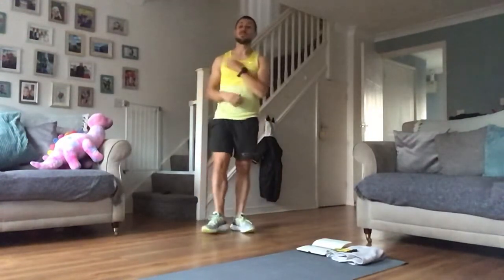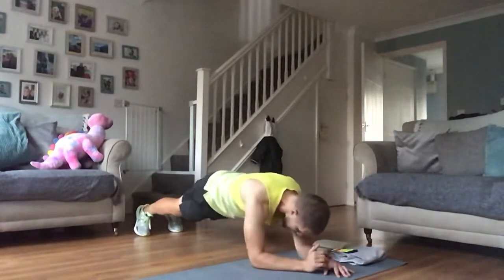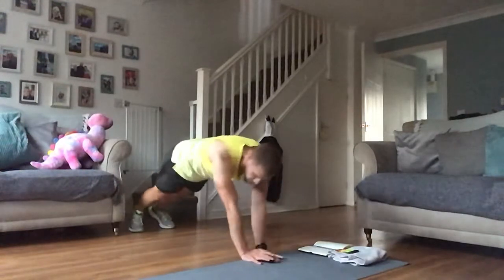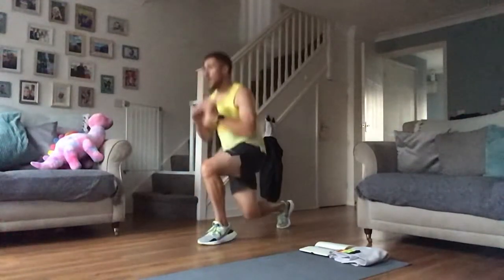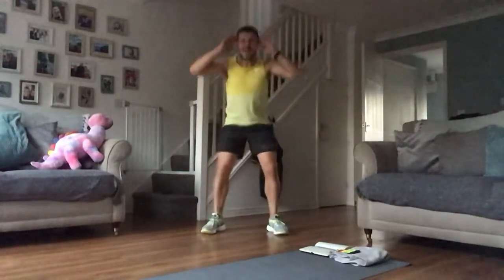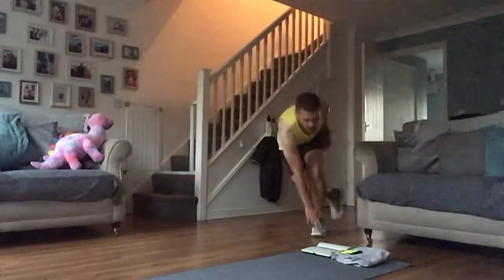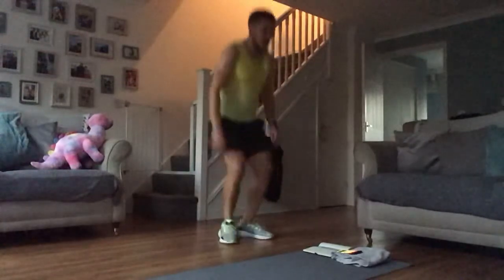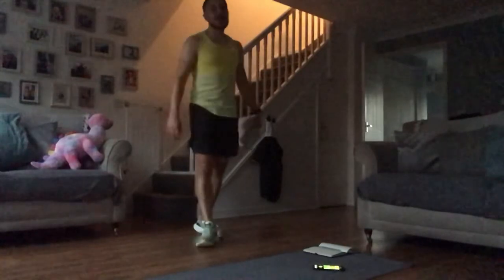LRJ Fitness FITNESS FRIDAY LOCKDOWN 2 HIIT WORK OUT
Good morning guys! Here is that FITNESS FRIDAY FIX! Gyms are closed for the time being so let me push you guys to your limits!  This 25 minute work out will do that for sure!

I’ve got 5 exercises for you... each followed with a cardio exercise per set and I have 4 sets for you! Open some windows, have an ice cold drink near by and grab those sweat towels because it’s a SWEATFEST!

Let me know how you get on! Give it your all and smash it!

Have a great weekend! I’ll see you next for the LRJ LUNCHTIME 20 💪😄👍